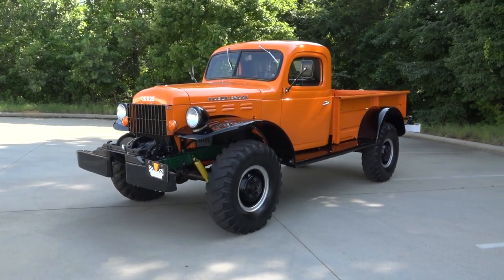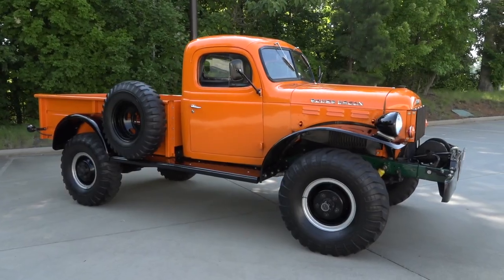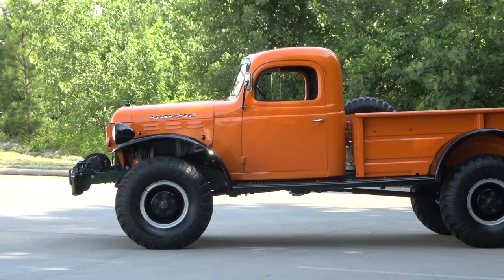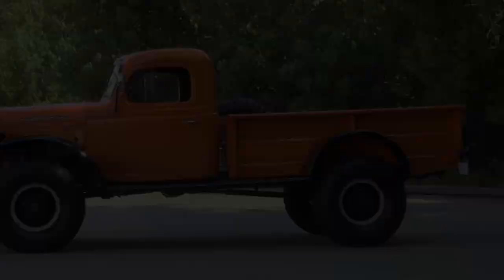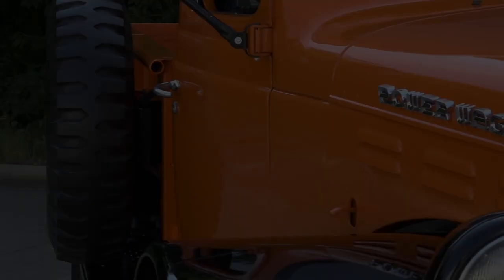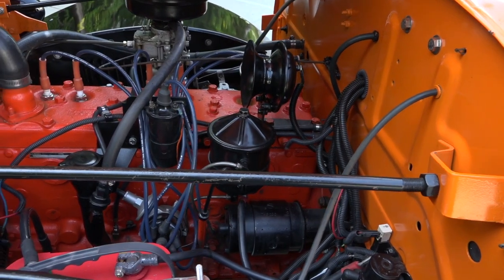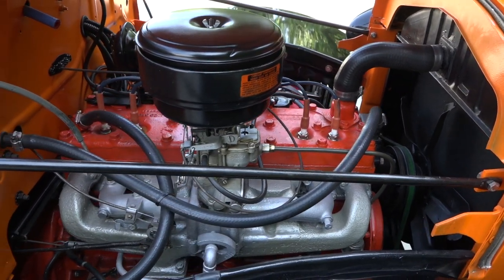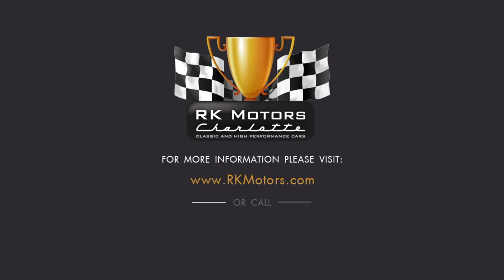136238 / 1968 Dodge Power Wagon WM300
Professionally polished, fully sorted and tough as Clint Eastwood in a Spaghetti Western, this 1968 Power Wagon is one of the most legendary trucks ever created! The beneficiary of a professional, body-off restoration, this 1968 WM300 is a final-year Power Wagon that’s dressed and ready to cruise! During that freshening, the truck’s solid body was sealed in a dashing combination of orange and black 2-stage. And, in a world where ‘Mall Crawlers’ and an ever-escalating truck war has inspired a rash of lift kits and Medium Duty pickup conversions, all it takes is one glance at this beast to be enlightened to the rugged authenticity that spawned the movement. Fold the hood and you’ll find 251 cubic inches of trusty Chrysler 6-cylinder that appears to have been fully rebuilt during the recent restoration. Power meets the pavement through a reliable 4-speed transmission, which rides between sturdy Chrysler axles. That drivetrain rolls on a factory frame, which stretches Emerald Green paint over factory springs and heavy-duty shocks. Naturally, that frame is guided by manual steering, and stopped by manual drum brakes. And at the corners of the floor, painted Split-Rim Wheels twist 10.50-16 directional 8-plys around premium Selectro hubs. When you pop this pickup’s doors, you’ll find a crisp vinyl cockpit that’s full of utilitarian charm. A wide bench seat complements small door panels, a tight headliner and contoured cab panels. A body-matched dash hangs fully rebuilt telemetry next to passenger padding. And the driver feels the road through a large steering wheel, a big shifter for the 4-speed and a small shifter for the 4-wheel drive. There’s no arguing the swagger and individuality of a first-generation Power Wagon. Well-built and tough enough to tackle any task, this Dodge is a cool hobby vehicle that’s also a lot of fun! for more information.